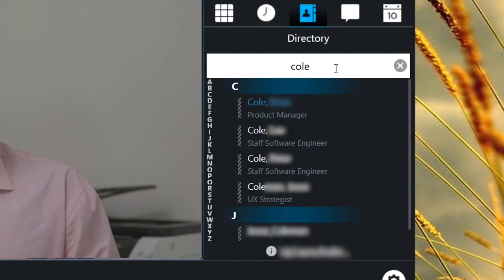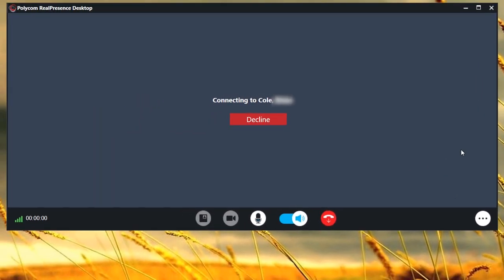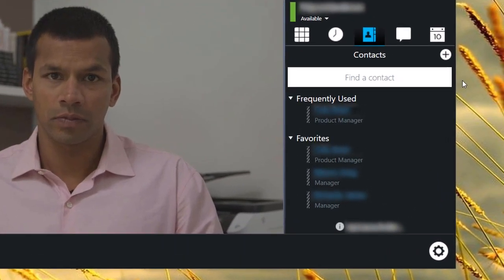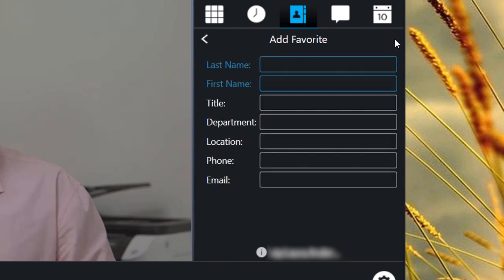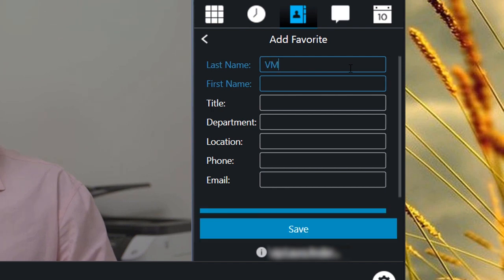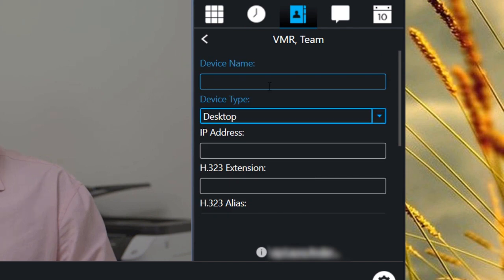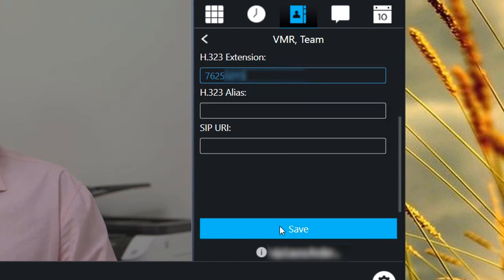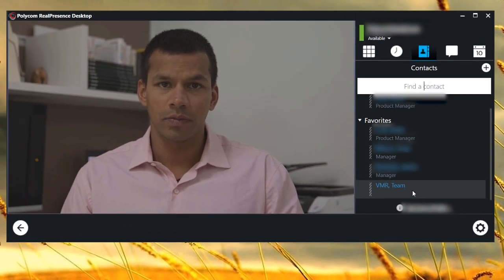RealPresence Desktop: Call a Video Conference Room from the Directory | HP Support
This video will show you how to call a video conference room using the directory.